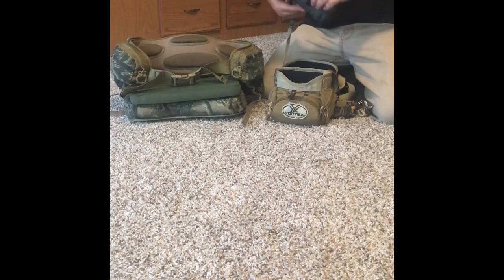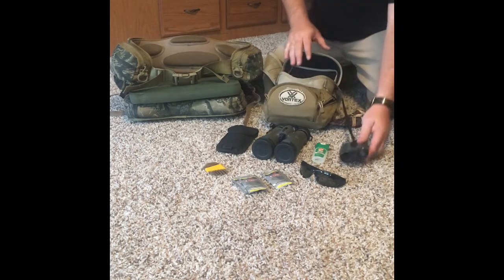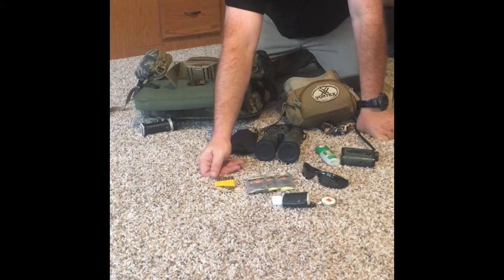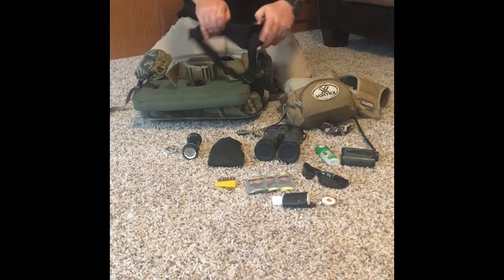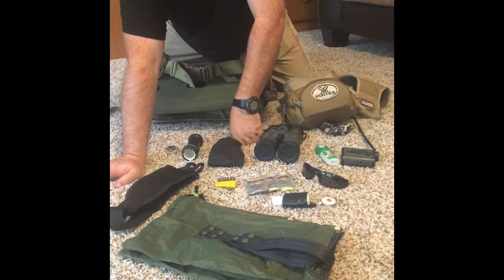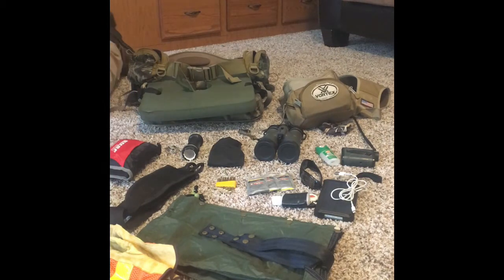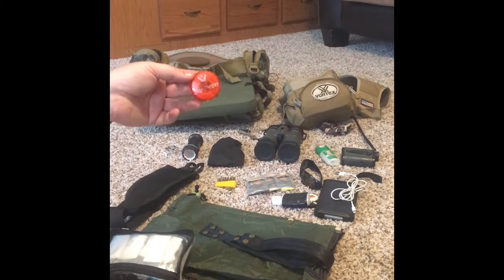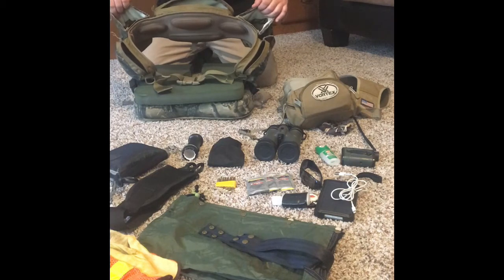2020 Pack Dump Archery Mule Deer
Everything I carry each day I leave camp.  I hope this helps someone.